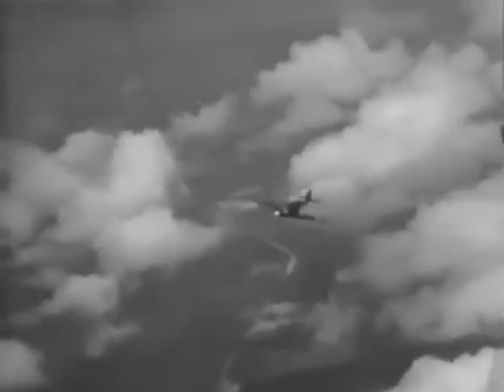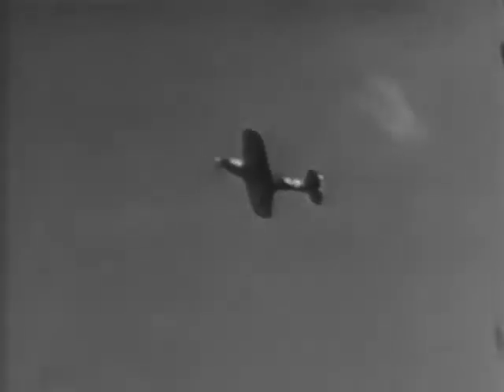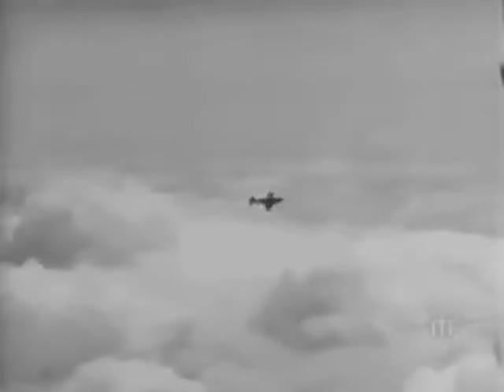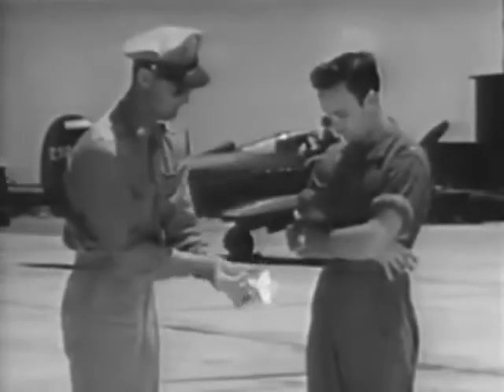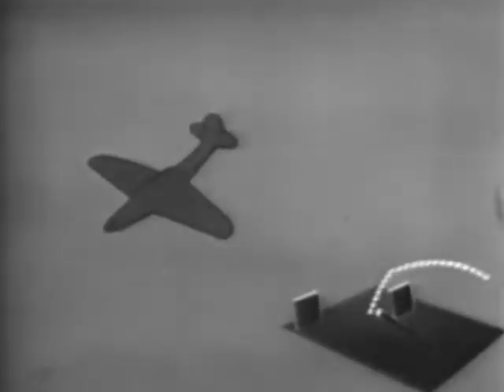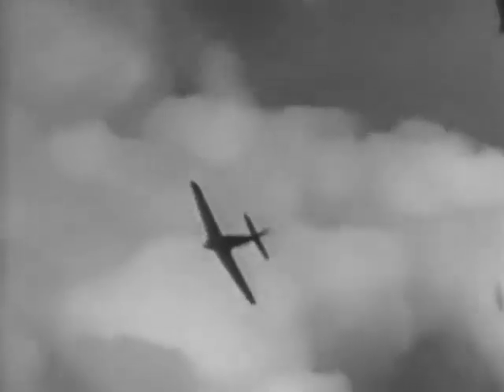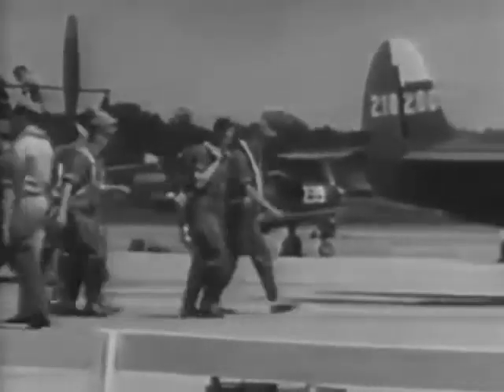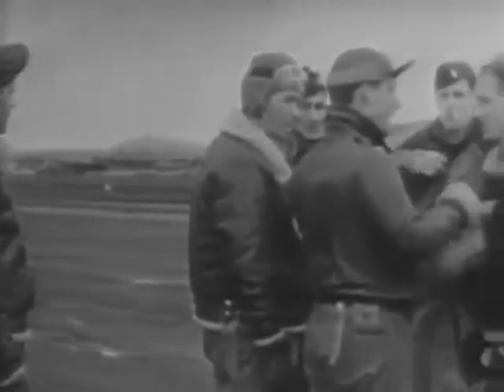FLYING THE P-39 Part 2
A wartime flight instruction film made for the Bell P-39 AirCobra. Part one deals with preflight to engine start. Much of the long shaft technology developed for this airplane was later used by Bell for their successful helicopter development. The Russians used this airplane with great success.